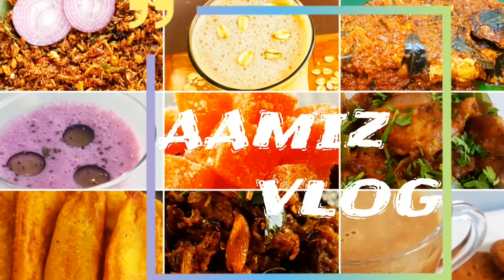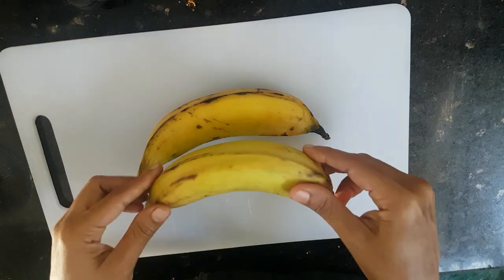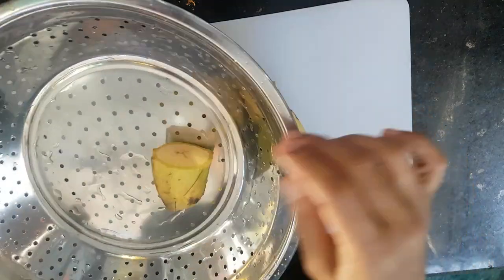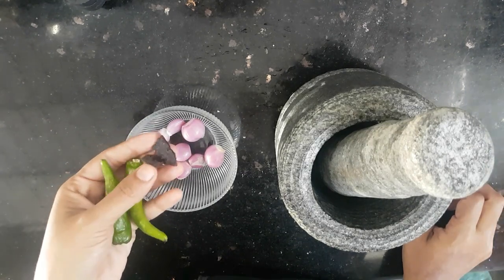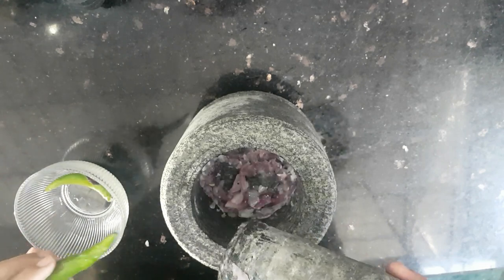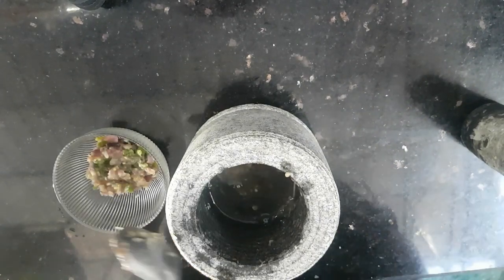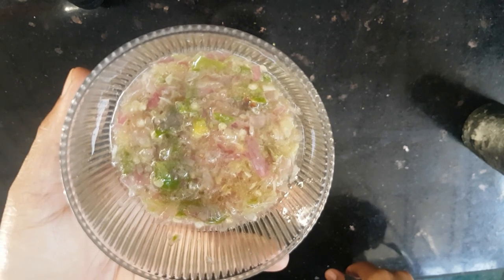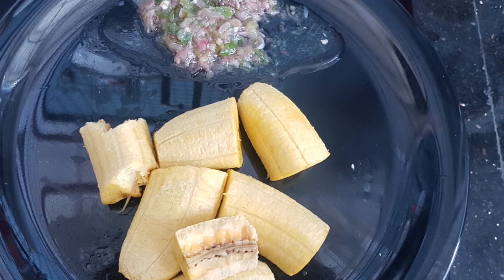ഇങ്ങനെയും ഒരു കോമ്പിനേഷൻ | A Variety Combination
പഴംപൊരിയും ബീഫ്‌റോസ്റ്റും ഇഷ്ടപ്പെടുന്നവർ ഇതും ഇഷ്ടപ്പെടും... തീർച്ച. പുഴുക്കിഷ്ടമില്ലാത്ത മലയാളി ഉണ്ടാവില്ല. സാധാരണയായി കിഴങ്ങു വർഗങ്ങളാണ് പുഴുങ്ങി മുളക് ചമ്മന്തിയും കൂട്ടി കഴിക്കുന്നത്. അത് പോലെ തന്നെ കഴിക്കാൻ പറ്റുന്ന ഒരു കോമ്പിനേഷൻ ആണ് ഈ വിഡിയോയിൽ കാണിക്കുന്നത്. ഏത്തക്കായ പുഴുങ്ങിയതും മുളക് ചമ്മന്തിയും. ഇതിനായി അധികം പഴുക്കാത്ത മഞ്ഞ നിറം വന്നു തുടങ്ങിയ ഏത്തക്കായ ആണ് വേണ്ടത്. ചെറുതായി മധുരം വച്ച ഏത്തക്കായ പുഴുങ്ങിയതും മുളക് ചമ്മന്തിയും ഒരു കിടിലൻ കോമ്പിനേഷൻ തന്നെയാണ്.എല്ലാവരും ഒന്ന് ട്രൈ ചെയ്തു നോക്കുക തന്നെ വേണം.

One who likes banana fritters and beef roast also like this combination. For this recipe using  half ripened banana is better. The sweetness of the banana and the spice and sour chutney makes a nice blend of taste.